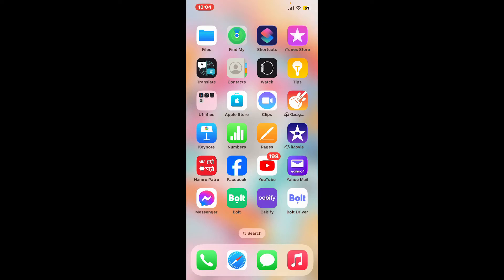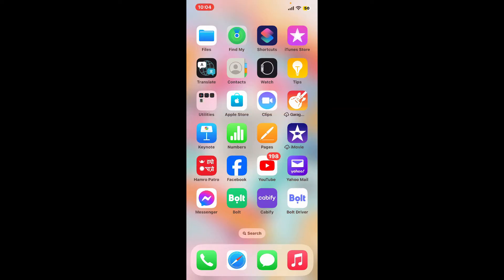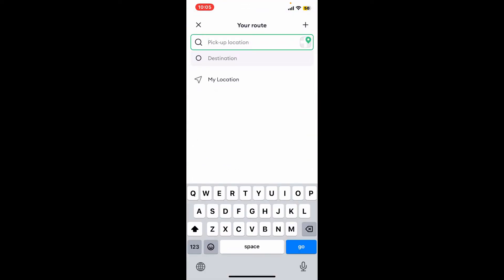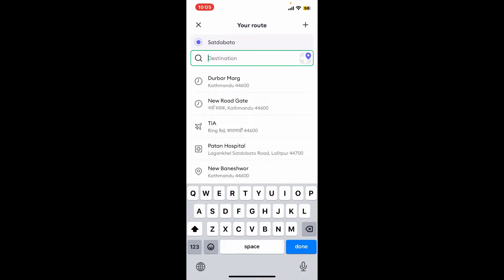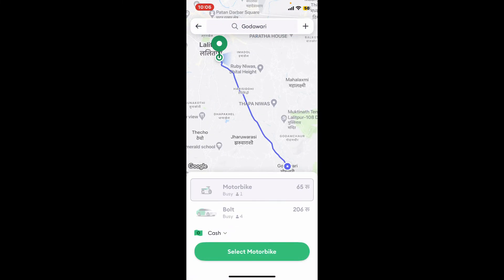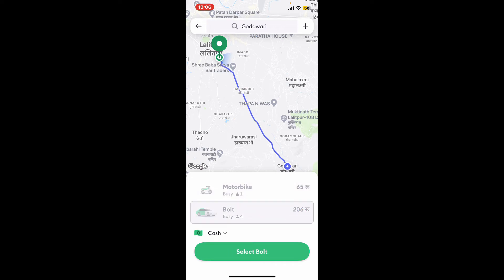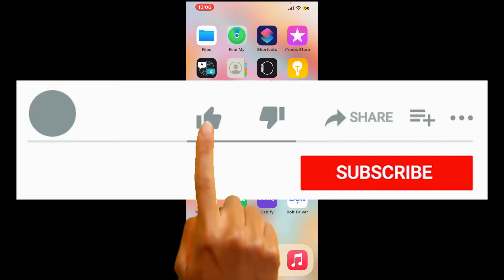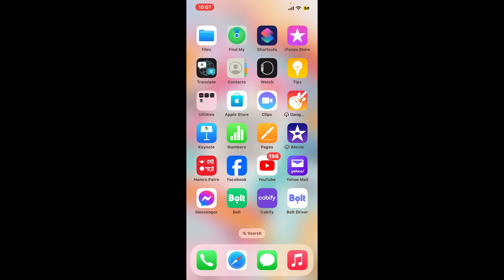How to Set Destination on Bolt App 2024?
In this video, we explore the ins and outs of setting your destination on the Bolt app. Whether you're a seasoned user or just getting started, we cover everything you need to know to make your ride-hailing experience smooth and efficient. Join us as we walk you through the key features, tips, and tricks that will help you navigate the app with ease and get you to your destination without a hitch.